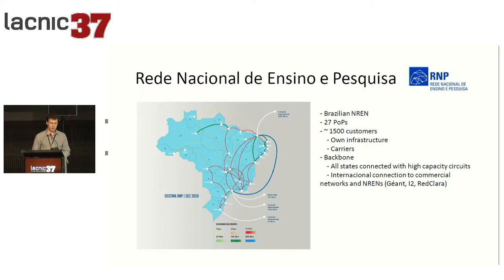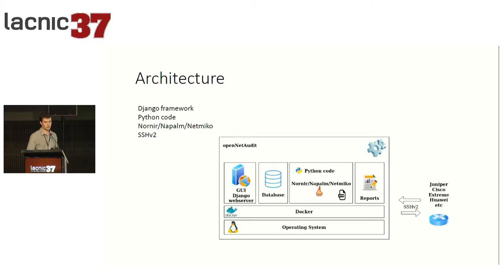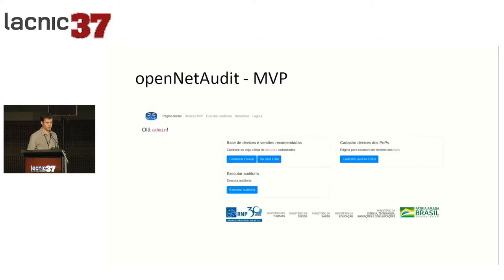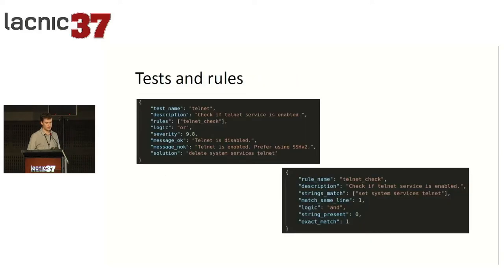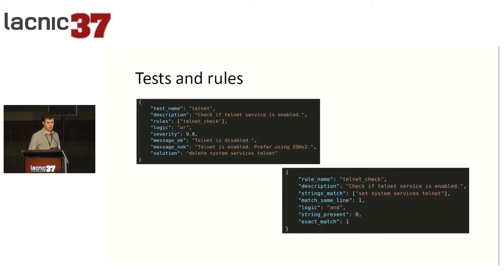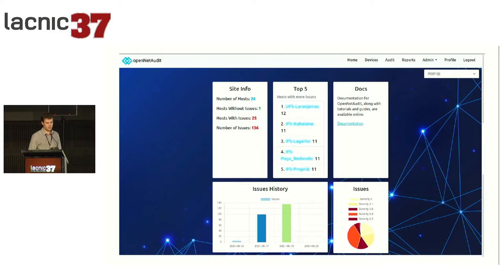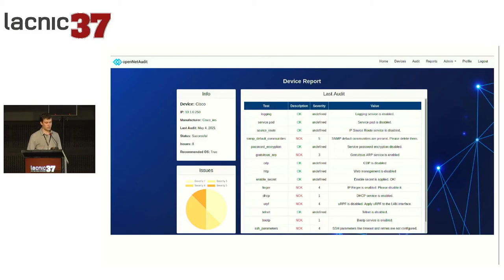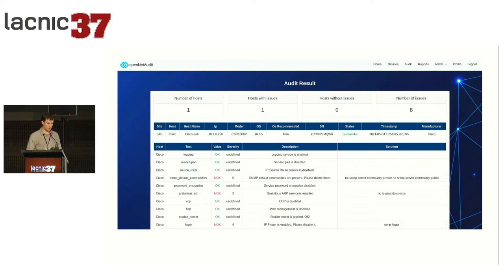openNetaudit A Tool for Auditing the Security of Multivendor Network Equipment English